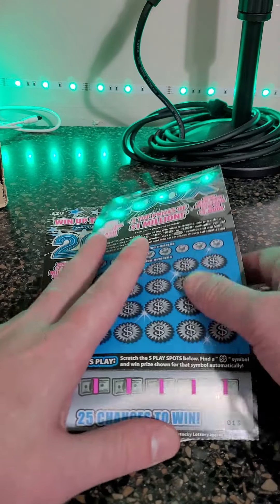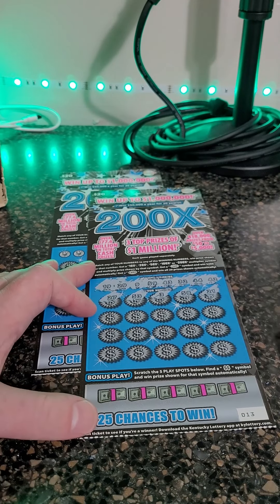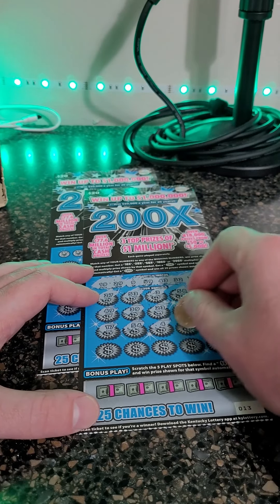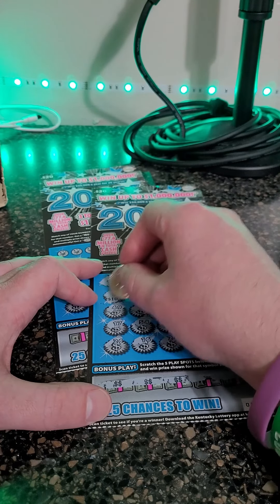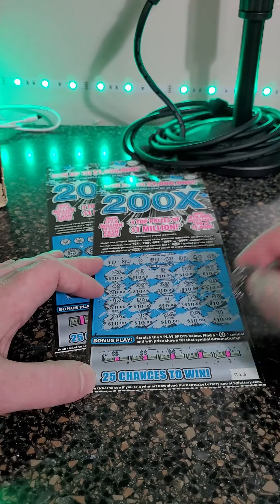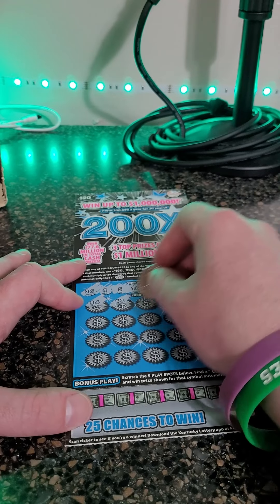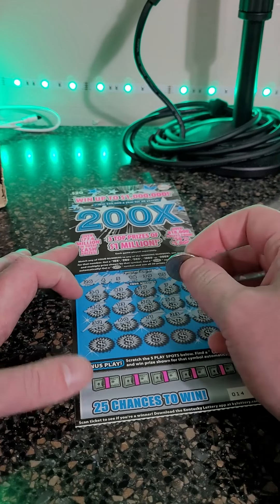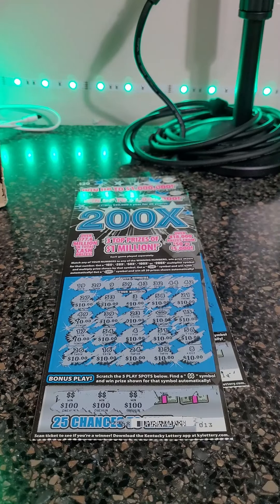BIG WIN again on $20 Scratch Off Lottery Ticket from Kentucky!!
BIG WIN again on $20 Scratch Off Lottery Ticket 200X from Kentucky!!

Fan Mail 👇👇

Justin Couch
Ludlow, KY
41016